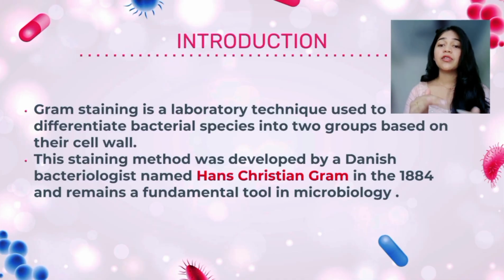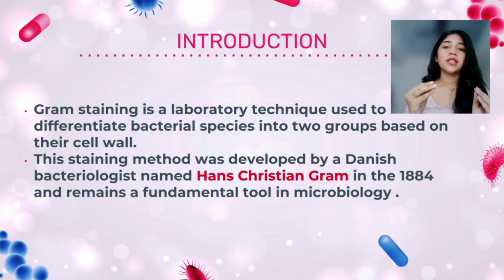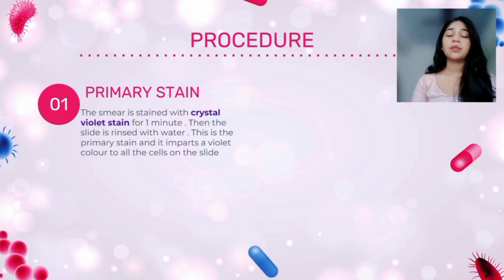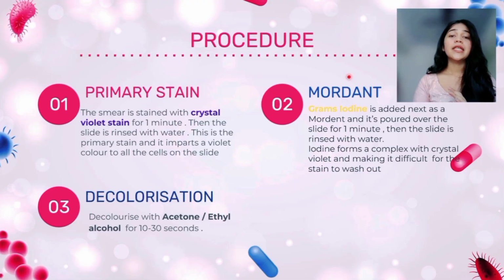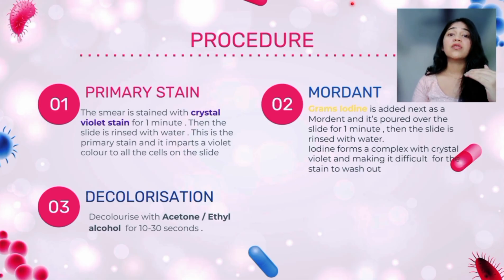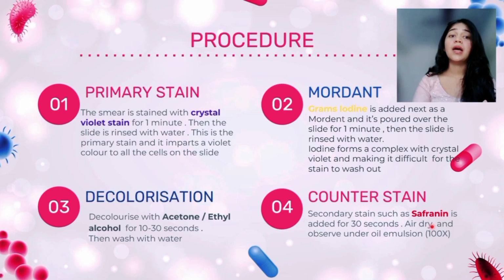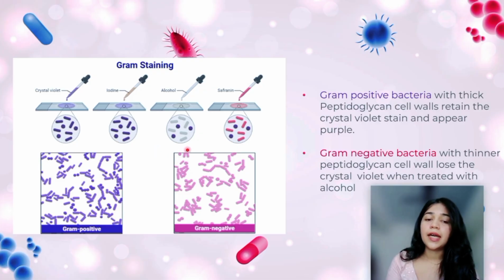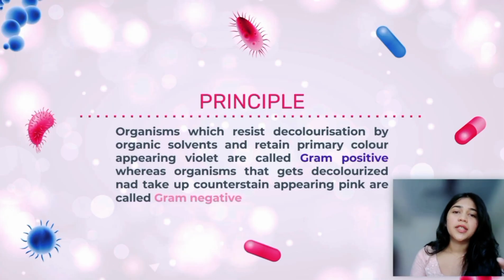Gram Staining Technique Explained Step by Step | @Microbiology-decoded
⭐ Gram Staining Technique | Principle, Procedure & Result | Microbiology Practical